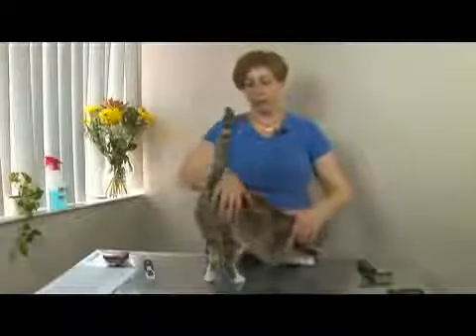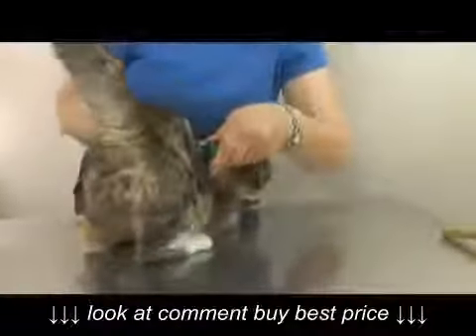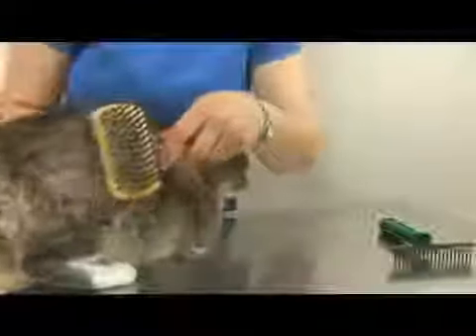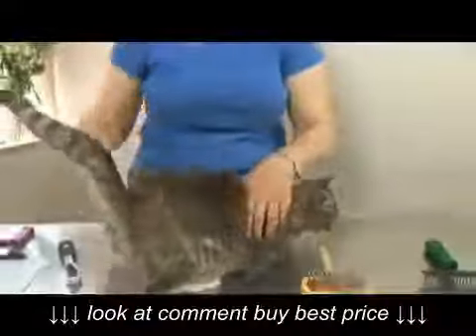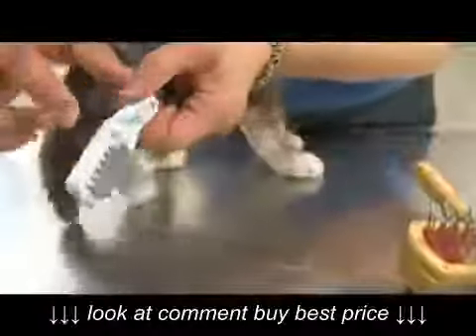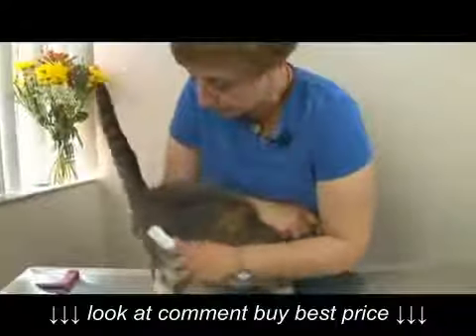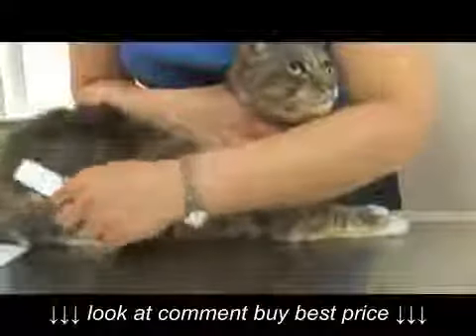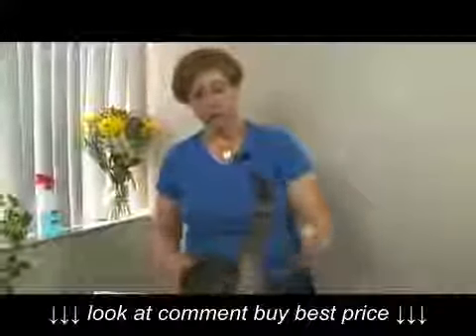Cat Grooming Tips : Cat Grooming: Removing Mats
Cat Grooming Tips : Cat Grooming: Removing Mats, Cat Grooming Tips : Cat Grooming: Removing Mats